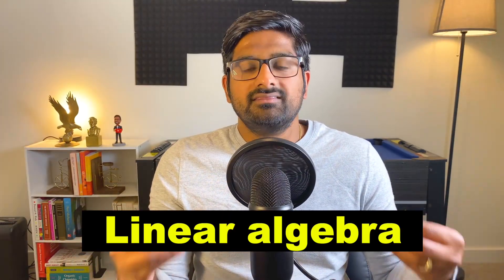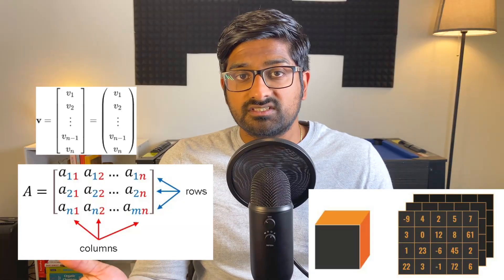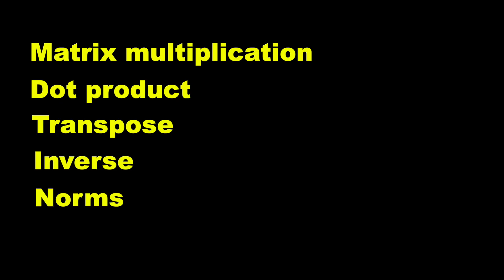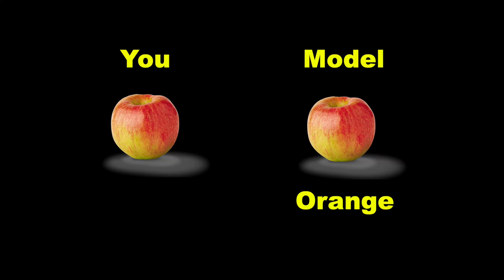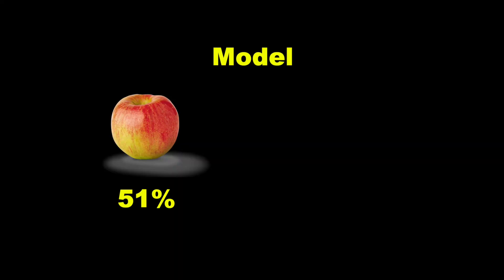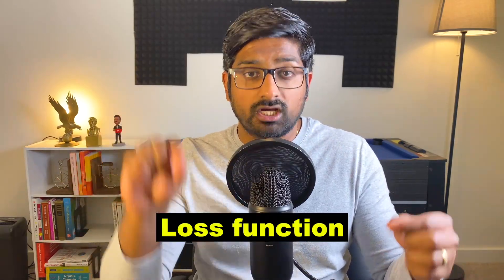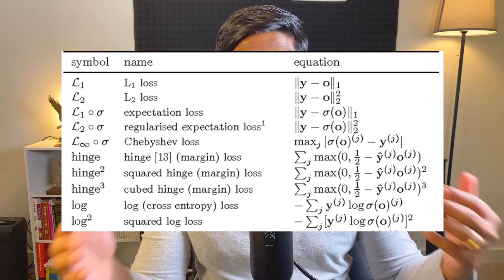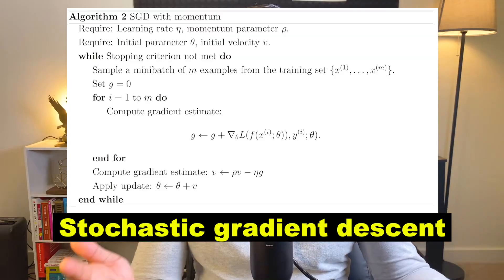Learn these math concepts for Deep Learning.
To try everything Brilliant has to offer—free—for a full 30 days, .

The math concepts in deep learning can be overwhelming especially as a beginner. You can start learning the math concepts listed here for deep learning and AI. These are the fundamental math concepts you need to transition into AI, machine learning and deep learning.

Amazon prime
Prime video
Books:
LLMs from scratch
Ace the Data Science Interview
Elements of statistical learning
Introduction to statistical learning
ML book 1
PyTorch and sklearn

My Gear:
Beats headphones!
JBL Bluetooth Speaker
Logitech Ergonomic Keyboard
Logitech Ergonomic Mouse
Camera Stand
Studio light

Welcome to ChemCoder. As a computational chemist myself, I had to transition to AI and ML towards the end of my PhD program and I have to admit, it was a lot of learning, making mistakes and late nights. If you are a graduate student, freshman, sophomore or a senior in college and wondering if this field of chemistry and programming is for you, you ARE in the right place! We as chemists or as scientists in general have a very unique position to learn and integrate our coding skills to bring new technology and innovation to the world. The future depends on us and our ability to learn, stay motivated and persistent in this difficult field.

If you enjoyed this video, consider clicking the LIKE button to help YouTube show this video to others and if you don't want to miss any content from us, consider SUBSCRIBING to the channel.